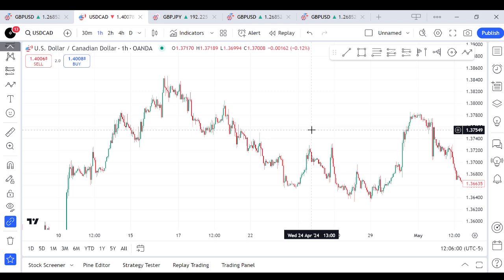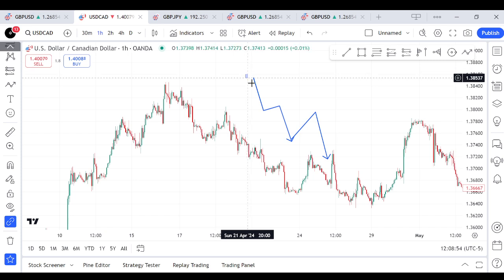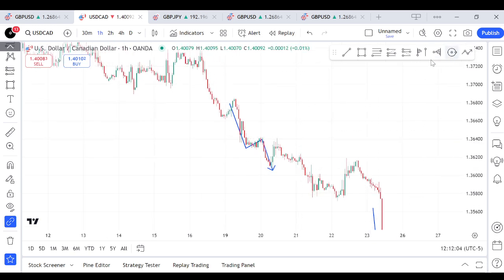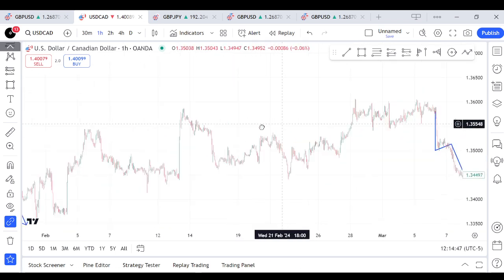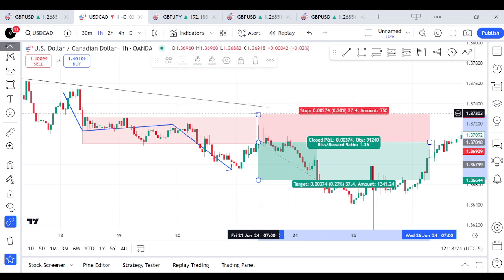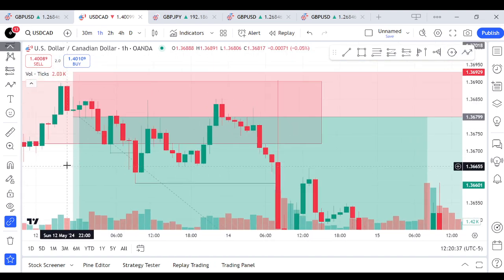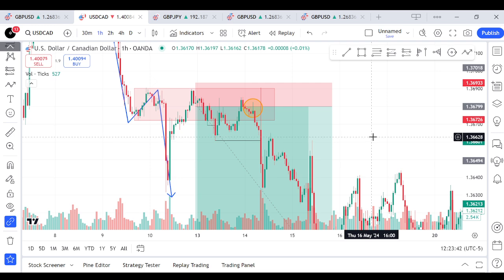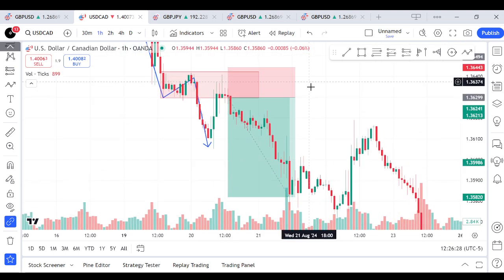This Drop Base Drop Pattern Signals Massive Sell-Offs – Learn It Now!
Discover the power of the Drop Base Drop pattern in this eye-opening video tutorial. We'll reveal how this often-overlooked setup can help you identify potential trend reversals and capitalize on bearish movements in the forex market.

Through practical examples and expert analysis, you'll learn how to spot the Drop Base Drop in action and make informed trading decisions. We'll discuss key factors to consider, such as market context and risk management, to help you trade with confidence.

Don't trade blindly! Arm yourself with the knowledge to conquer the markets. Let's achieve trading success together!